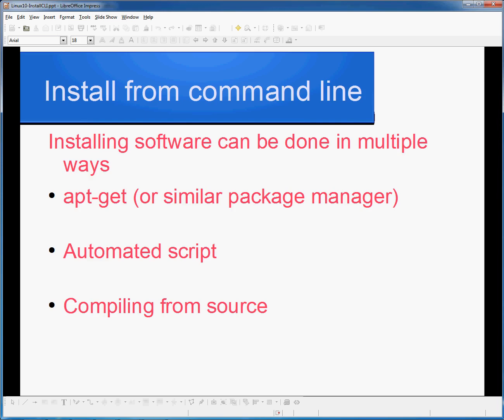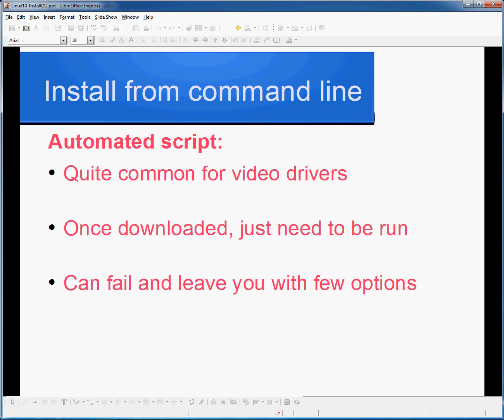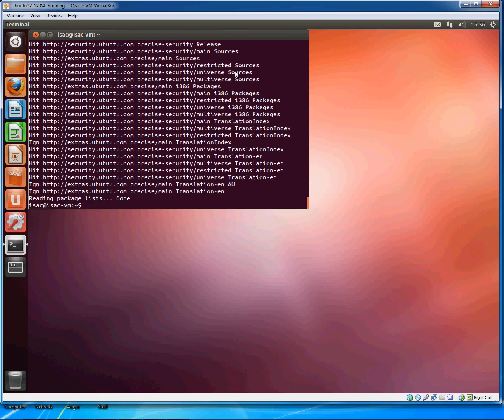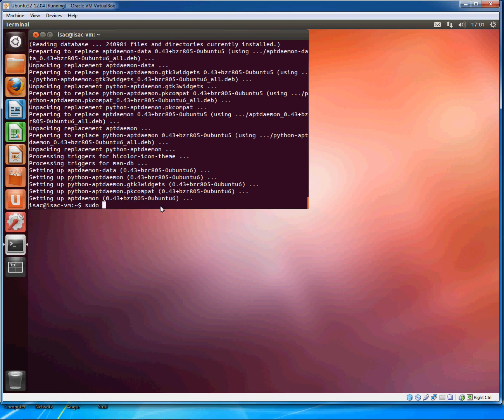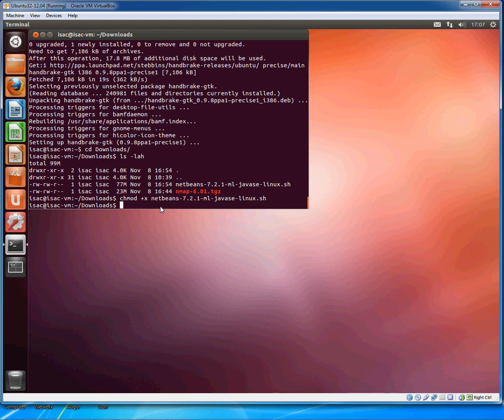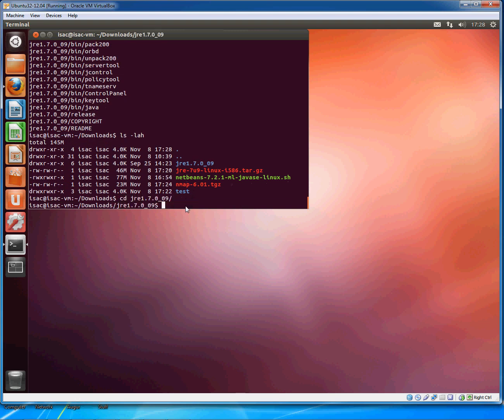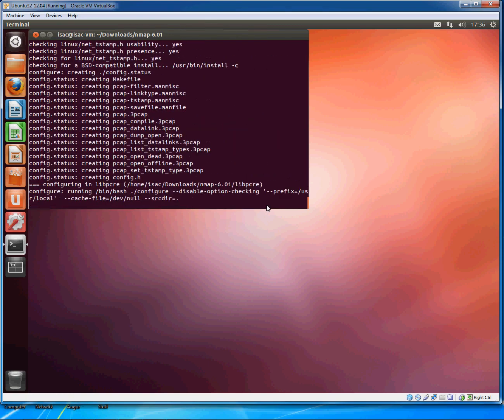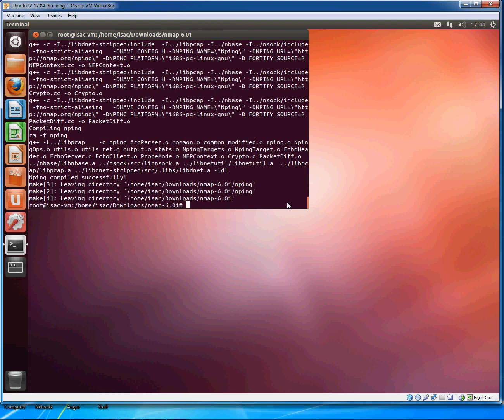Linux Chapter 10 - Install CLI